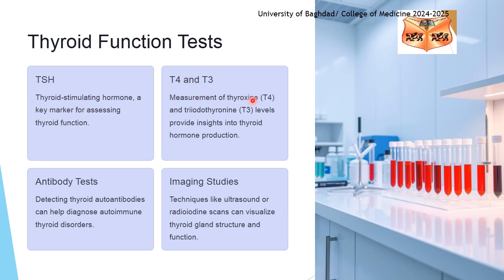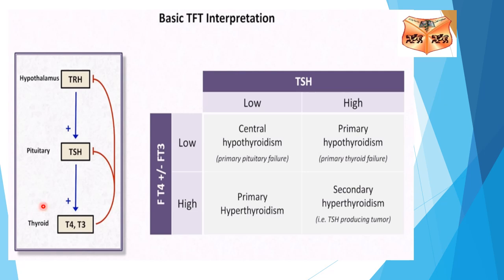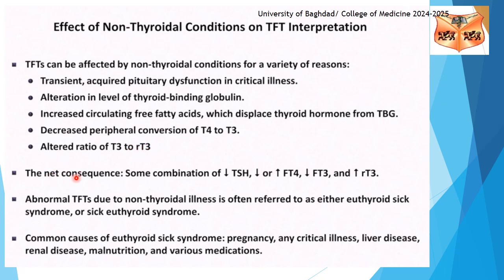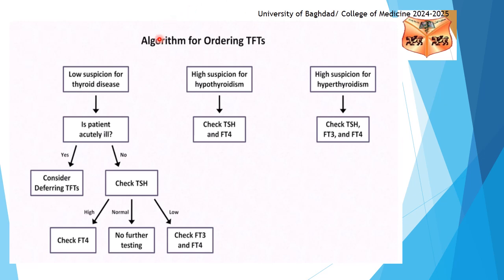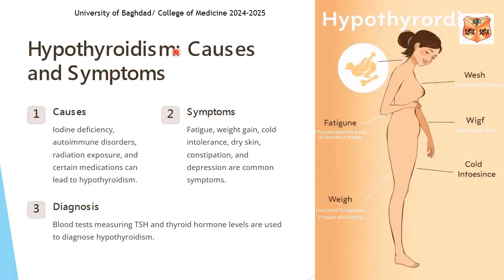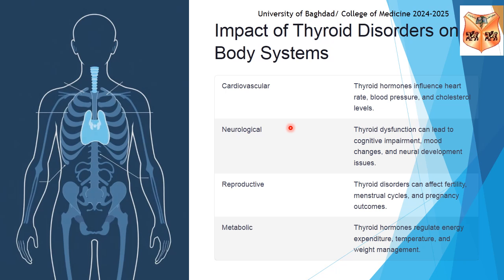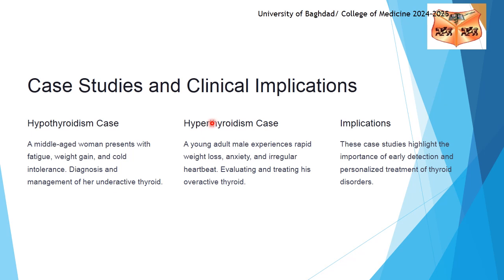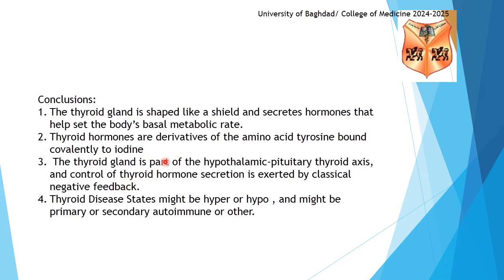biovhemistry hormonal dis thyroid p2